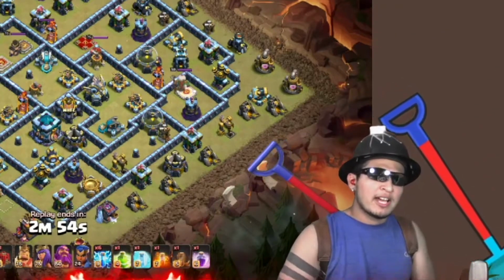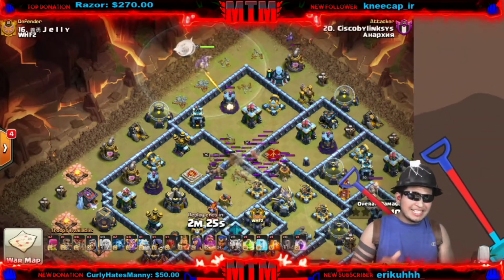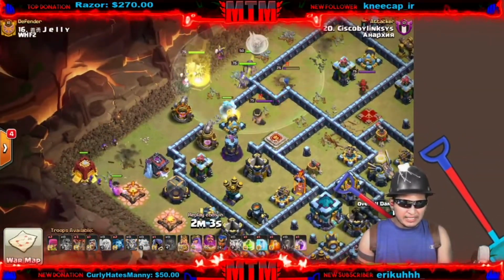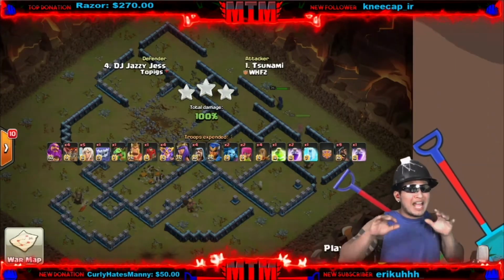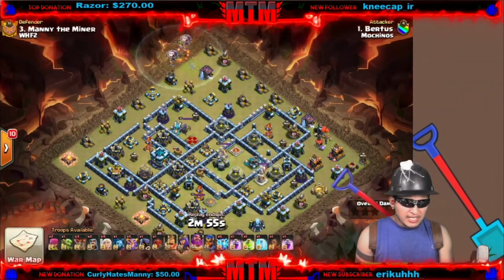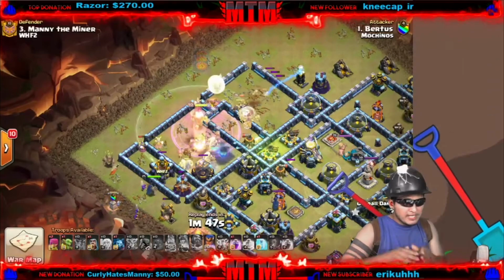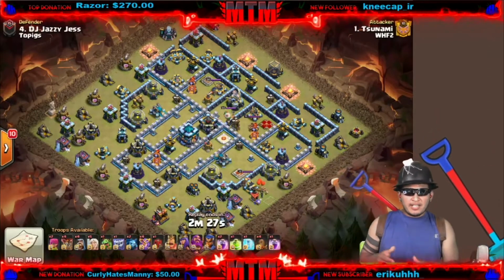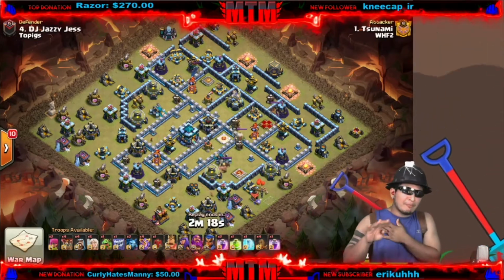BEST Super Witch ATTACK STRATEGIES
best super witch attack super witch attack #
TIPS and TRICKS to use SUPER WITCH attack strategies super witch th13